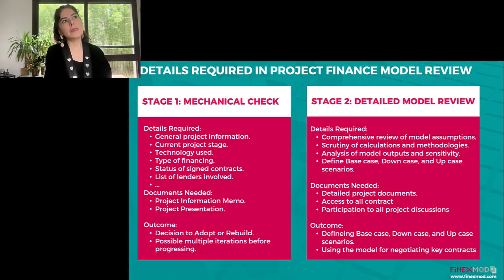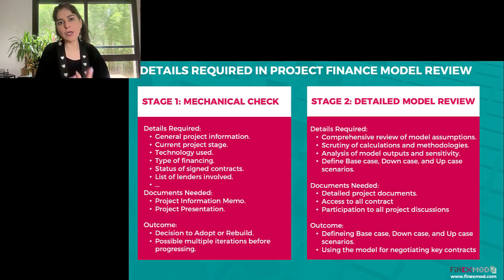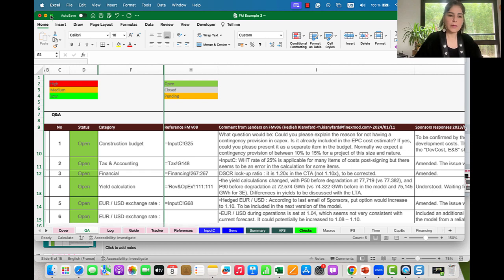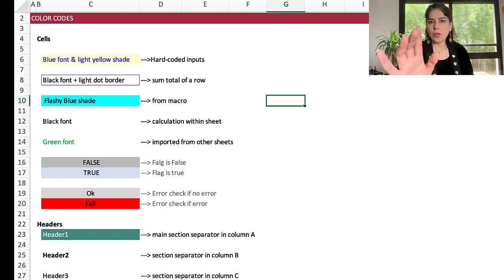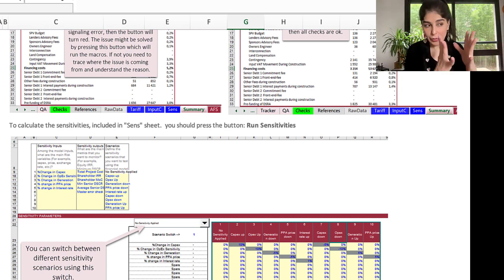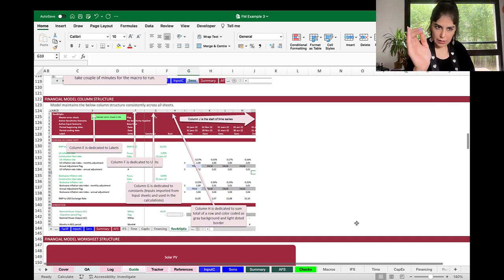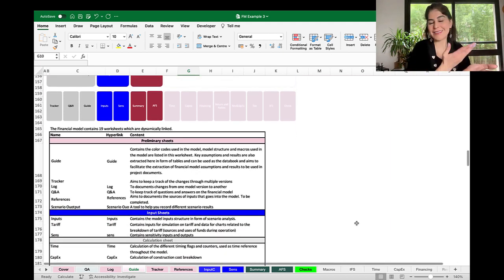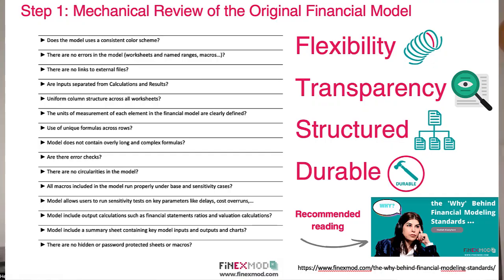Financial Model Review: Structural, mechanical and design check